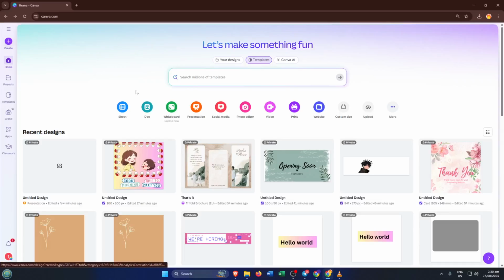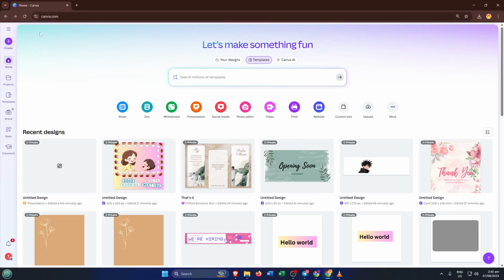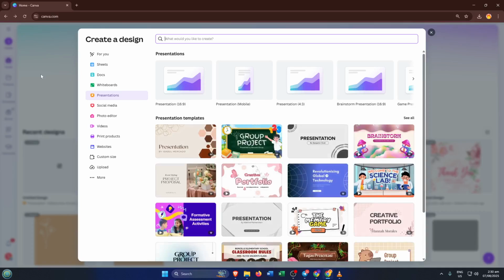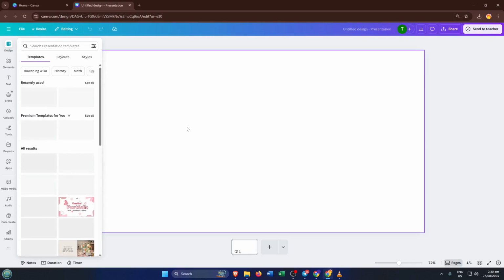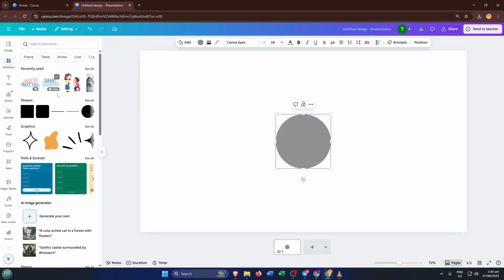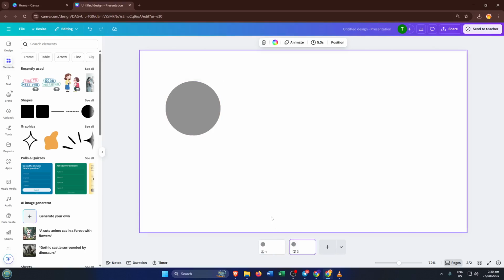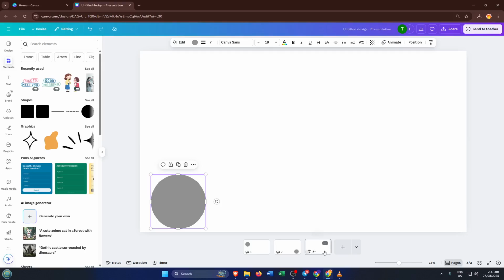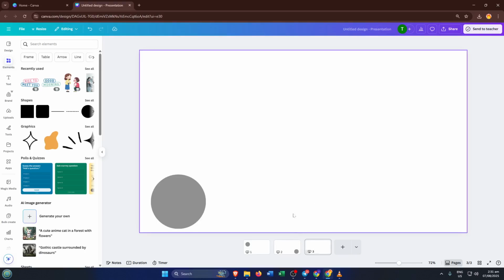How To Add Keyframes In Canva [2026 Guide]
Want to add keyframes in Canva? In this quick tutorial, you'll learn how to use keyframes to create custom movement and animations in your Canva videos and designs. Whether you're creating social media videos, presentations, YouTube content, or other animated projects, this guide covers the basic steps you need to create smooth motion effects in Canva.

In this video, you'll learn how to:

✅ Open a video design in Canva
✅ Add an element to your timeline
✅ Add keyframes to an element
✅ Set the starting position of an element
✅ Set the ending position of an element
✅ Create custom movement and animation
✅ Adjust the timing between keyframes
✅ Control the direction and speed of movement
✅ Preview your keyframe animation
✅ Export your finished Canva video

To add keyframes in Canva, open your video project and select the element you want to animate. Add a starting keyframe and set the element's position, then add another keyframe later in the timeline and change its position or other available properties. Canva can then create the movement between the keyframes, allowing you to create more customized animations before previewing and exporting your finished video.